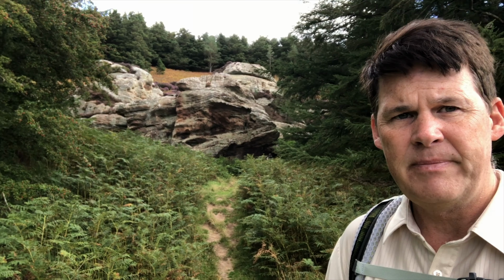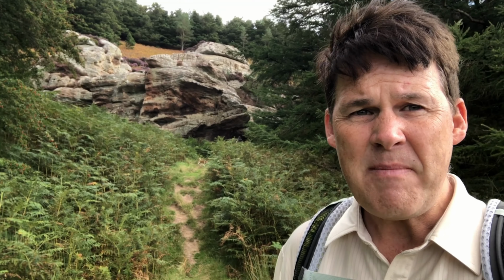The Crags around St Cuthbert’s Cave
A walk and drone around some crags near to St Cuthbert’s Cave